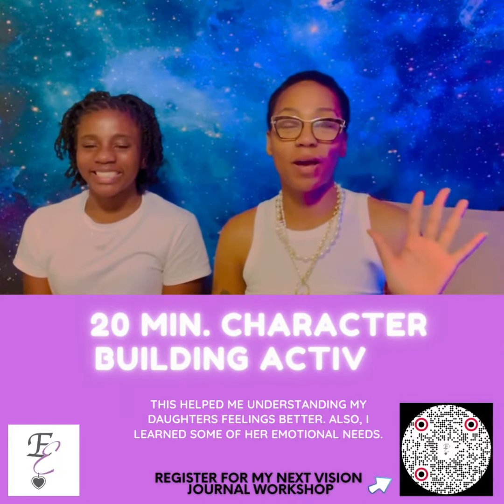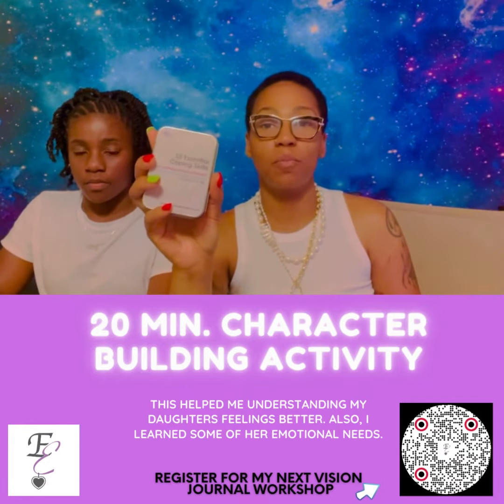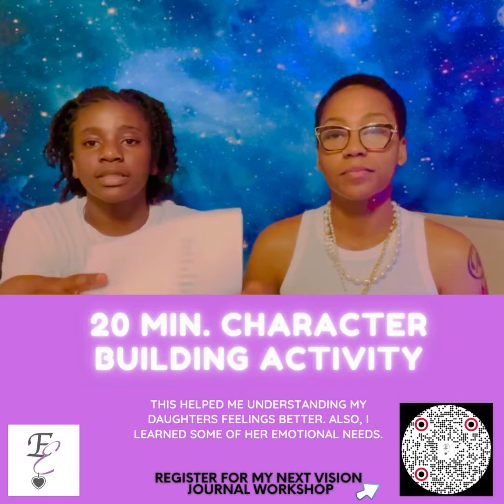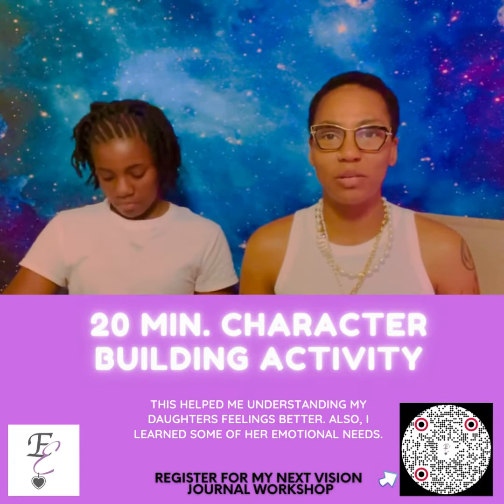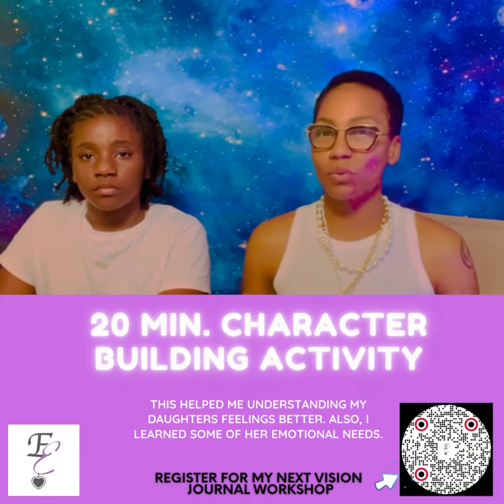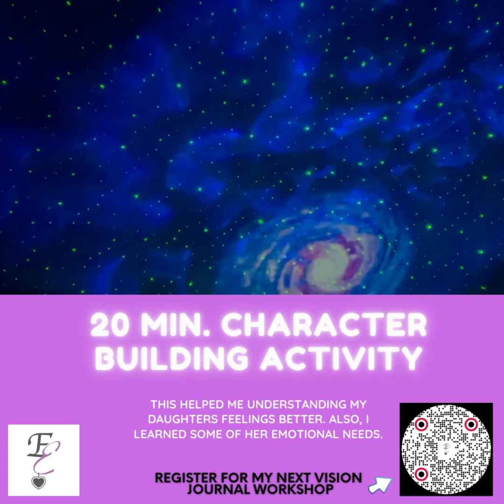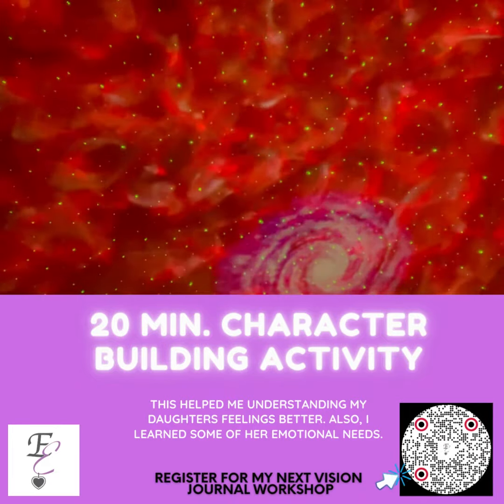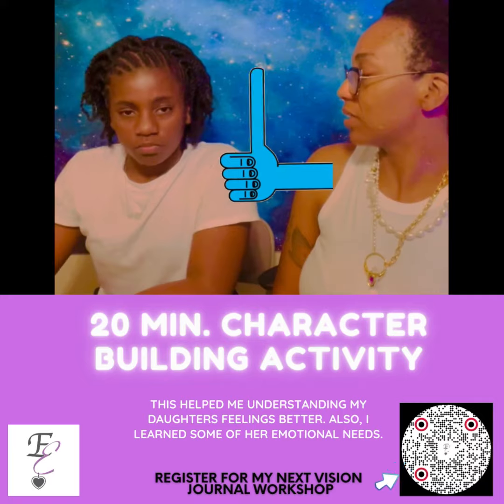Character building with Mom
This character building activity helped me understand Erin more and her emotional needs. Sometimes she doesn’t understand how to put her words together based on how she is feeling so this really helped.